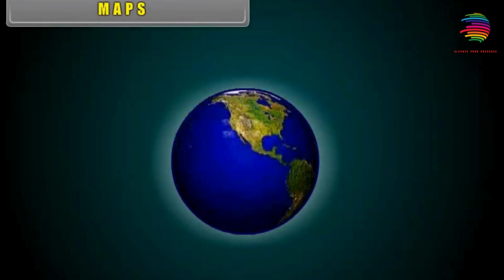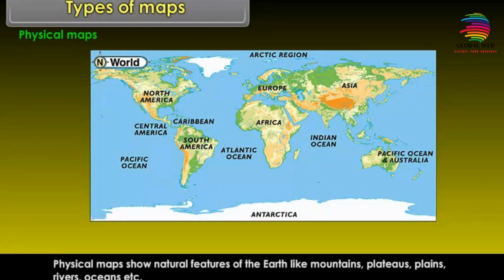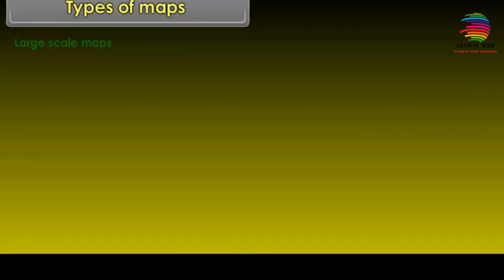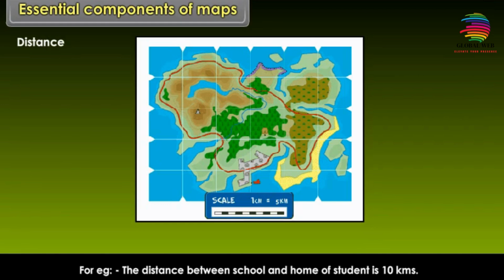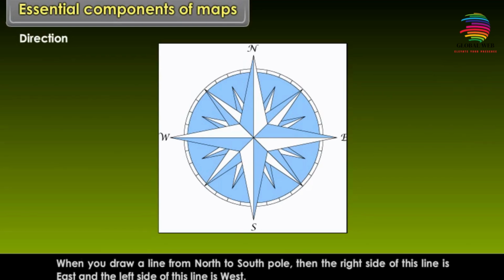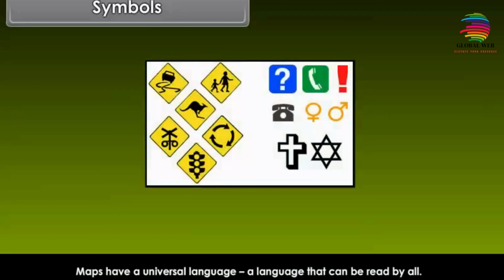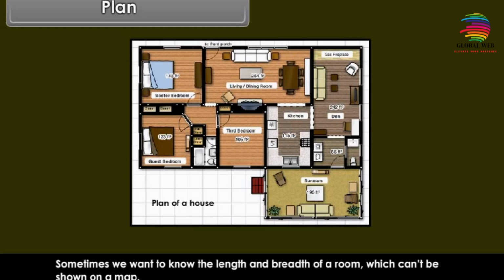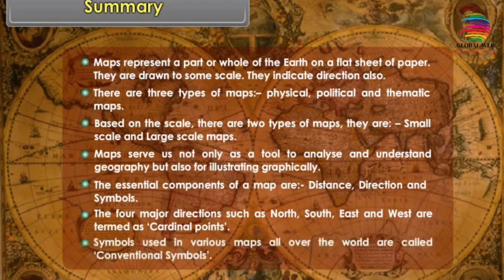"Class 6 Social Science: Understanding Maps—NCERT" MapsClass6, Understanding Maps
Explore the world of "Maps" in our Class 6 Social Science lesson designed for the NCERT curriculum. This video explains the basics of maps, including different types, map components like symbols and scales, and techniques for reading and understanding maps. Ideal for students preparing for exams or anyone interested in improving their map skills. Join us as we uncover the fascinating world of maps!